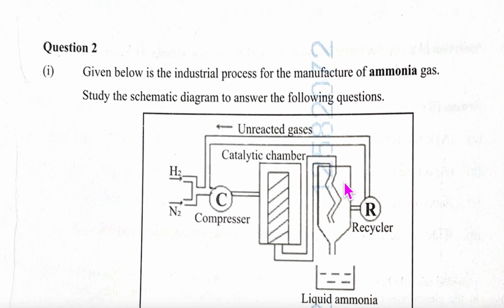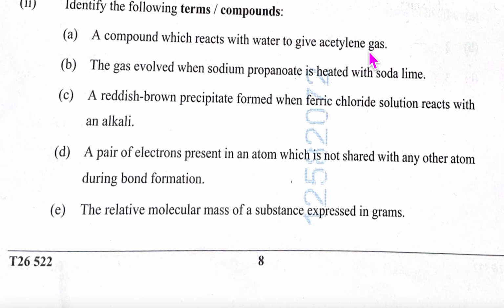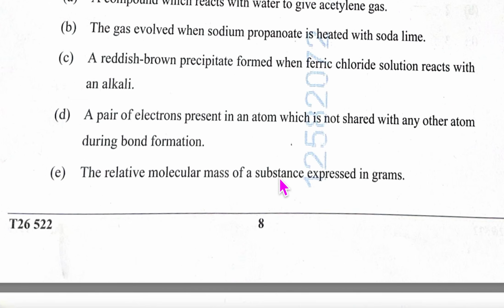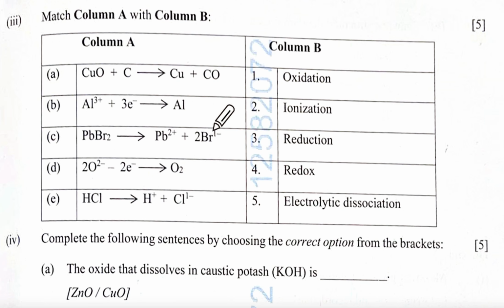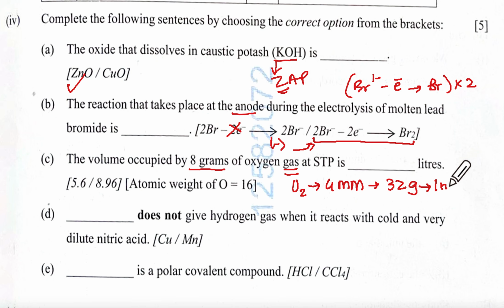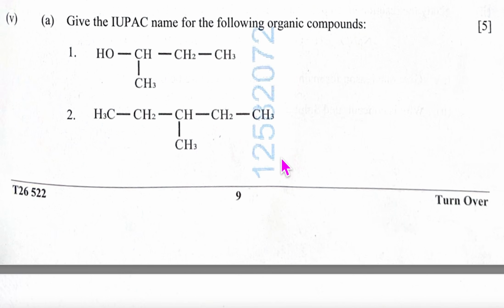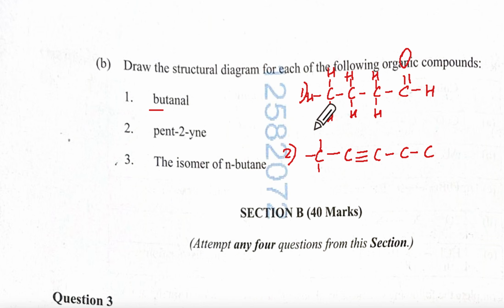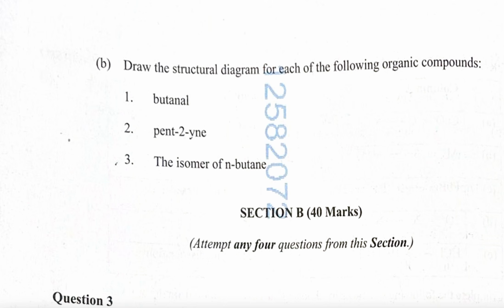ICSE Chemistry 2026 Paper Solution | Section A Q2 Step-by-Step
This video contains the complete solutions for Section B – Questions 6 to 8 of the ICSE Class 10 Chemistry Board Exam 2026.
The answers are explained step-by-step so students can easily compare their responses and estimate their marks in the Chemistry board exam.
Watch the full explanation to understand the correct approach for each answer.
This video completes the full ICSE Chemistry 2026 solved paper series on the channel.